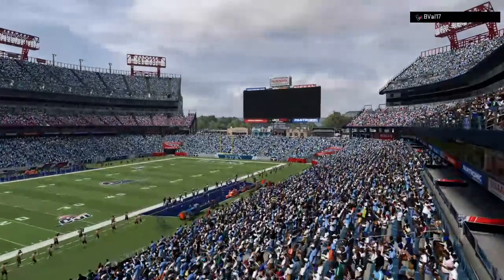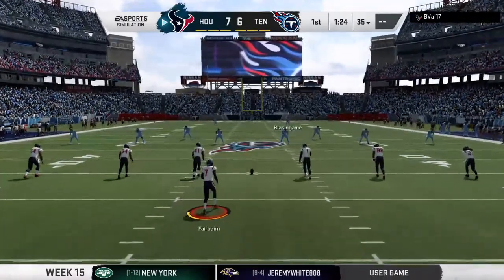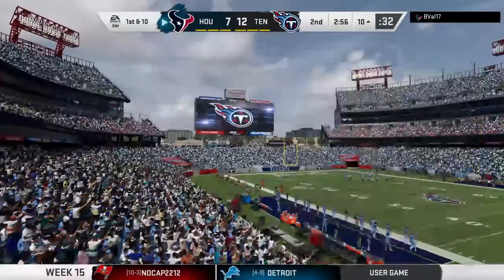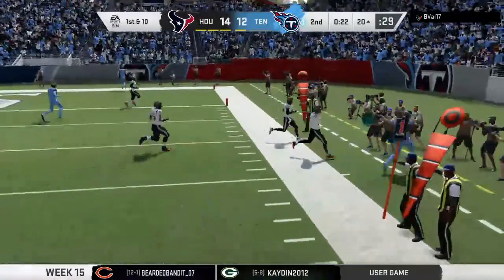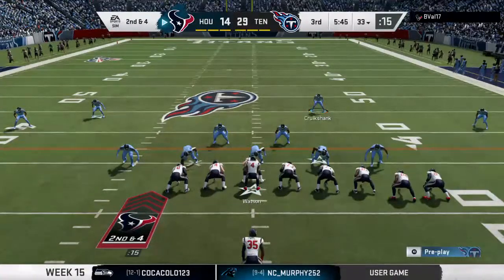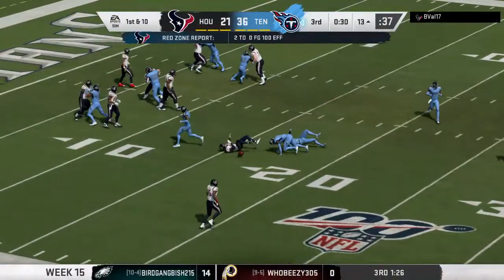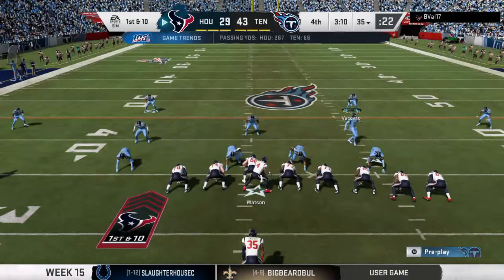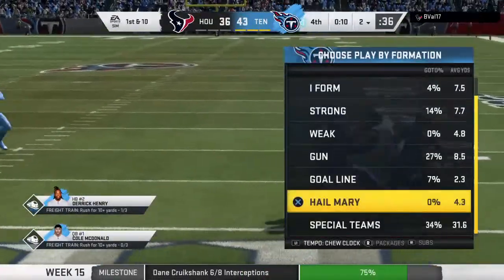ynfl615's Live PS4 Broadcast